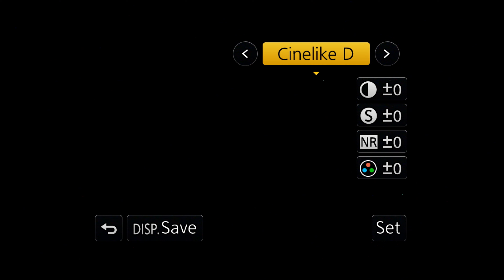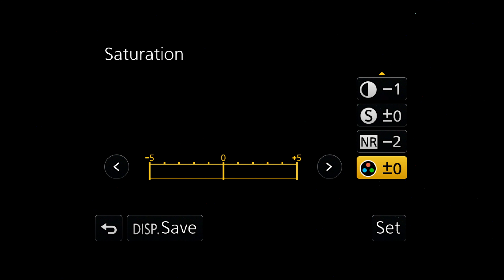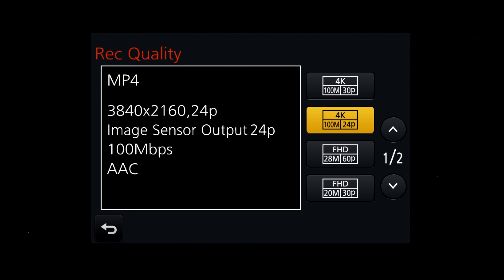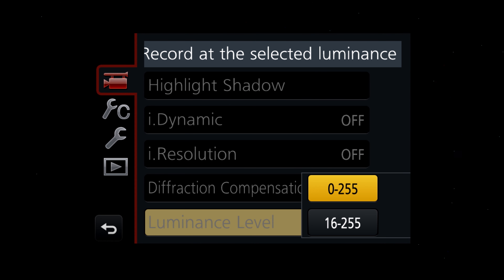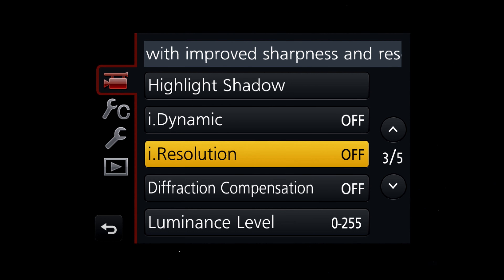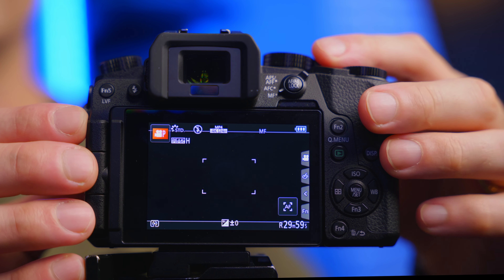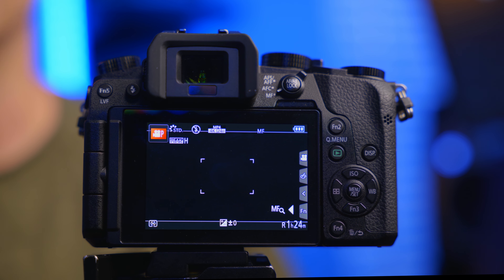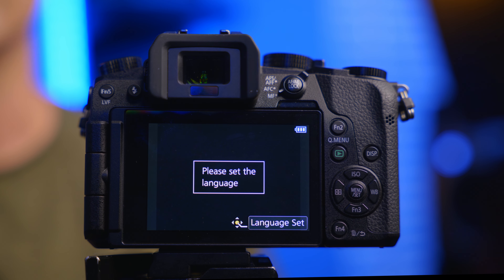Panasonic Lumix G7 CINEMATIC Settings For Video - Plus Unlock 4K Record Limit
Panasonic Lumix G7 CINEMATIC Settings For Video - Plus Unlock 4K Record Limit. Today I put together a cinematic sequence using the Panasonic Lumix G7 and I'm going to show you the settings I use to get the most out of this camera. The Panasonic G7 is a very capable mirrorless camera considering its price and age. At the end of the video I have a bonus tip to show you how to unlock the record limit on the Panasonic G7 to give you unlimited record time.

Want to say a quick thank you? Thank you for your support!